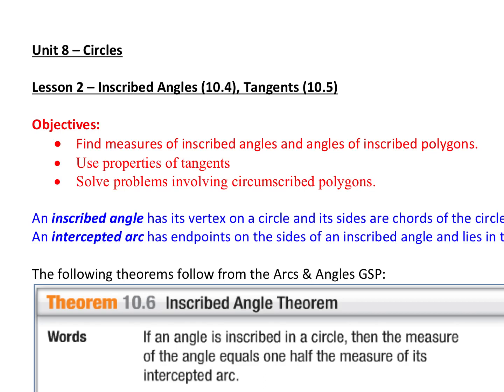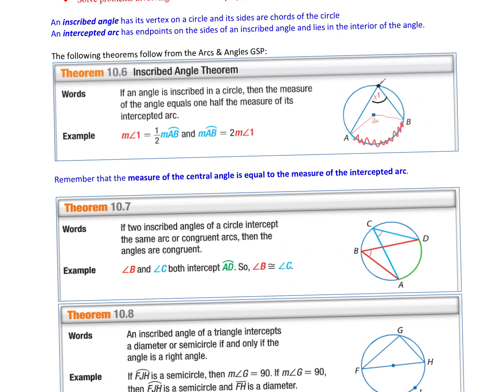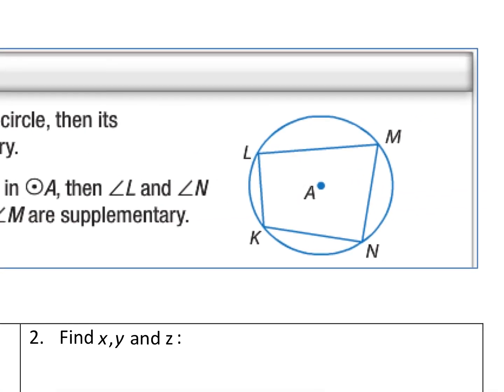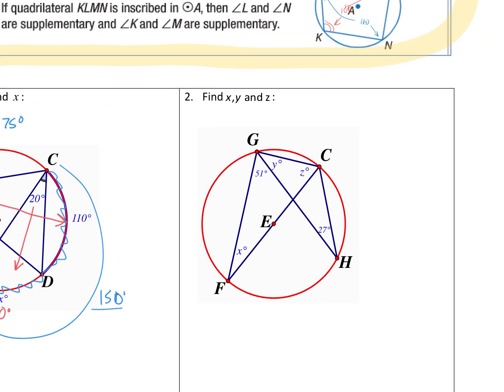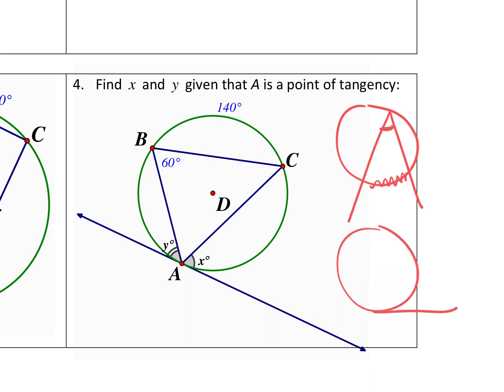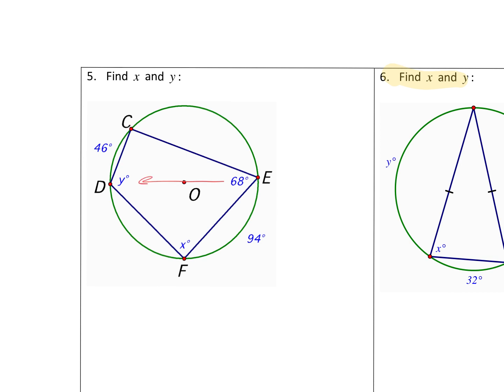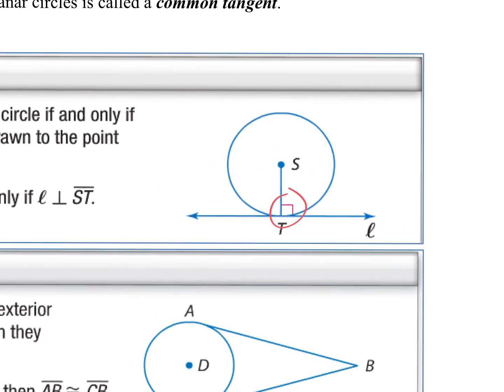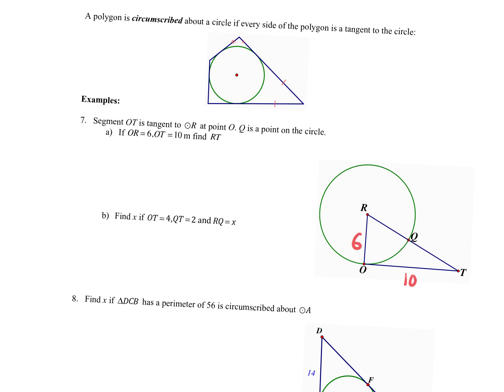Circles Day 2 2024